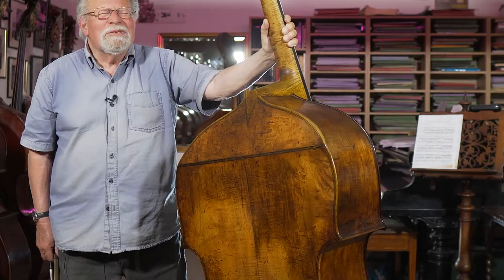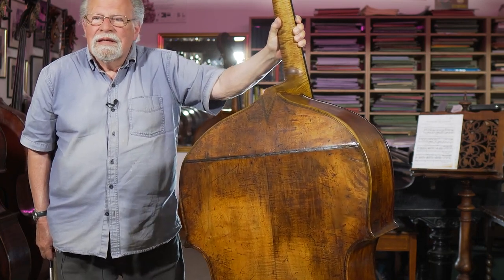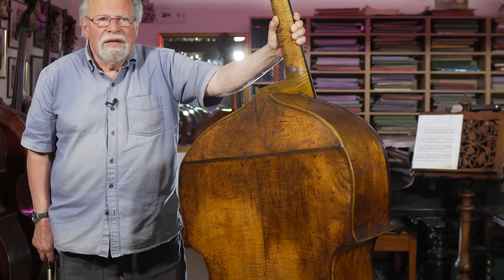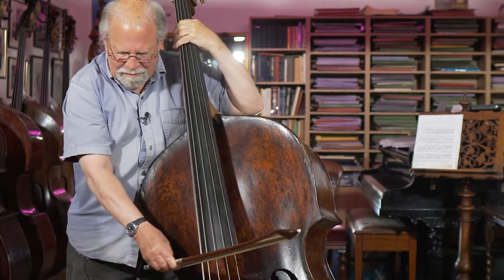*SOLD* William Booth I & II Double Bass: Played by Thomas Martin *SOLD*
*SOLD* Watch Tom Martin play this beautiful old instrument by William Booth senior and junior, made in Leeds around 1845. With a deep, rich tone and a fantastic fifth string, this is certainly a beast of a bass.